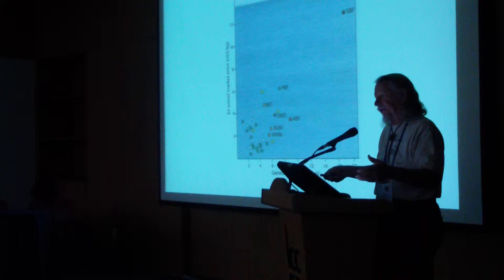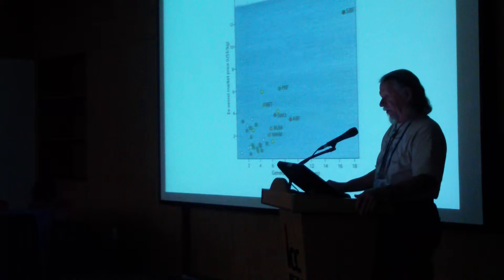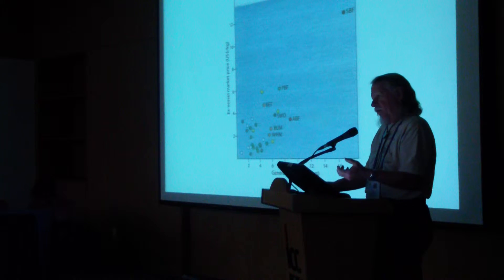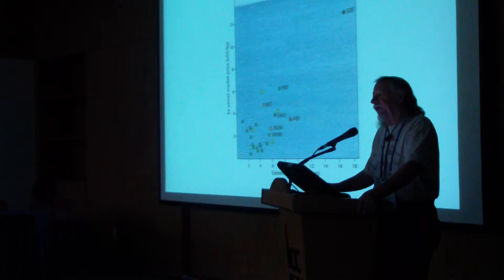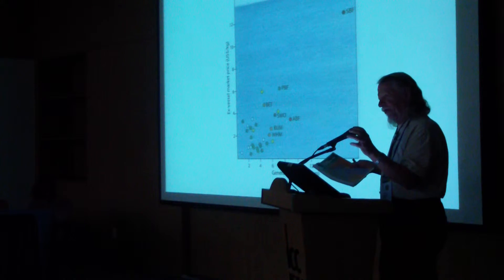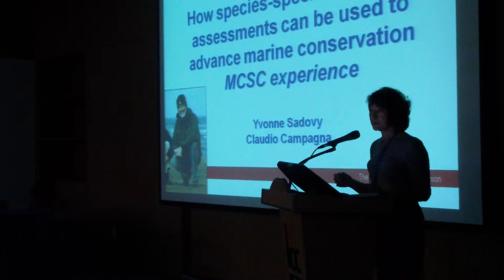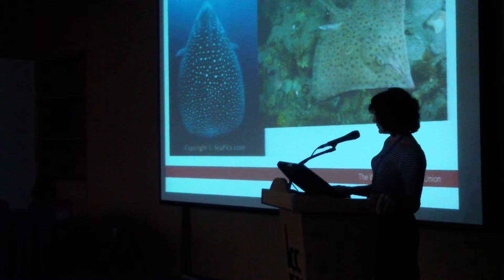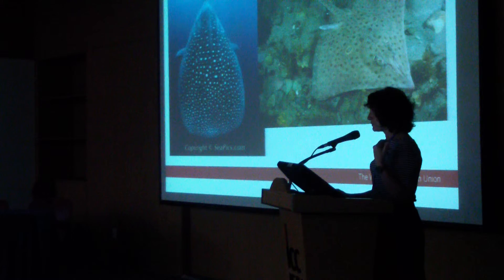Part 4 of 8, Workshop 0005: Myth of invincibility shattered 0005 4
Recordings of Workshop 0005: Myth of invincibility shattered: Evaluation of current trends in the conservation status of marine species.

For more information on IUCN World Conservation Congress, please visit our